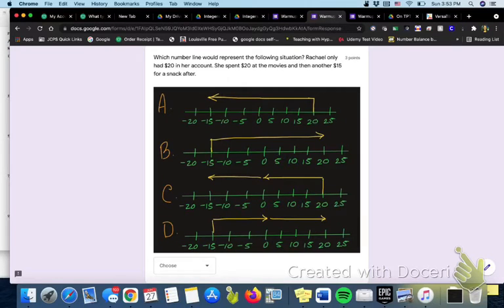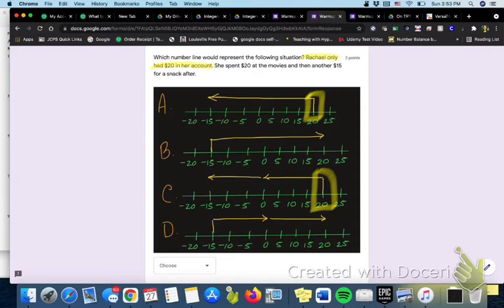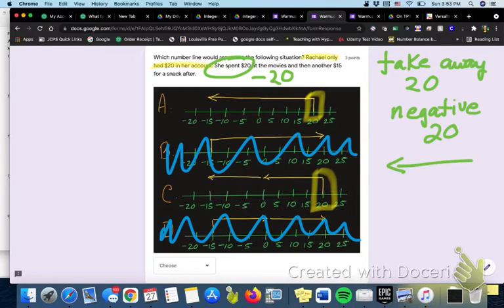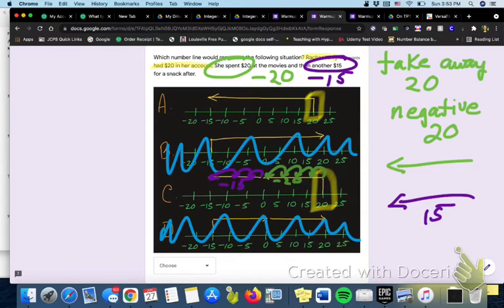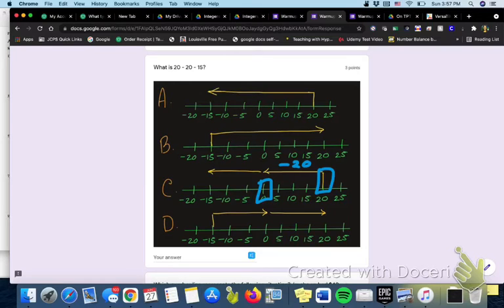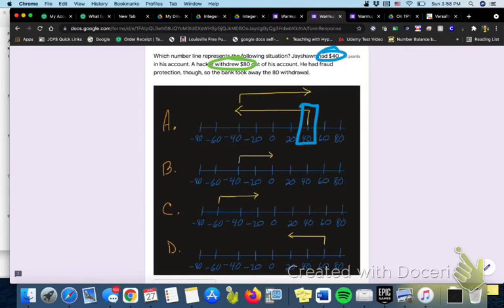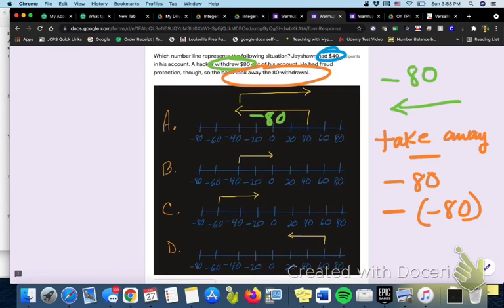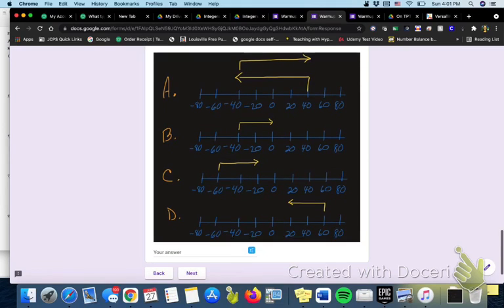Add subtract number line